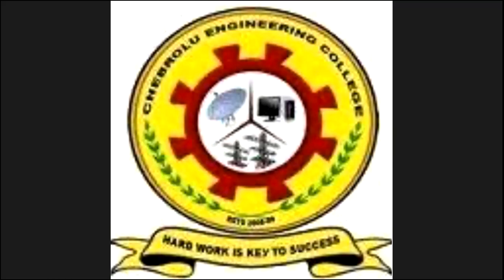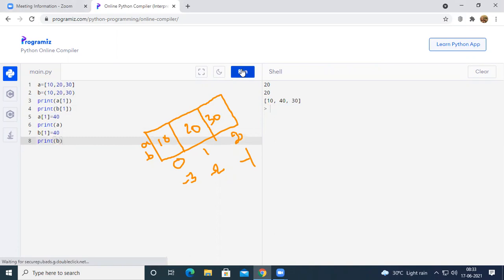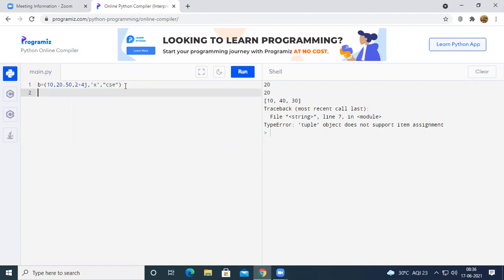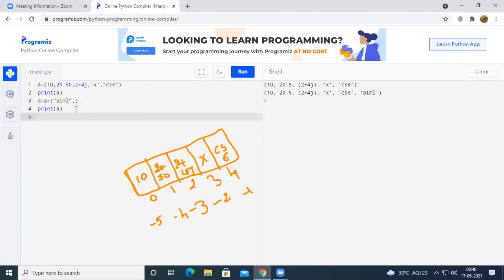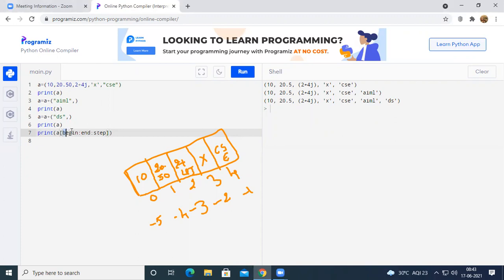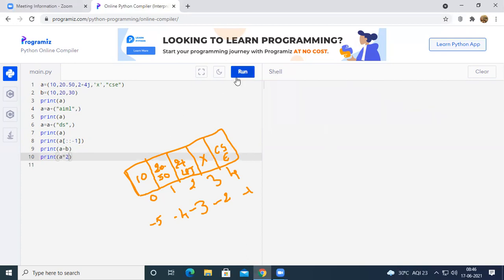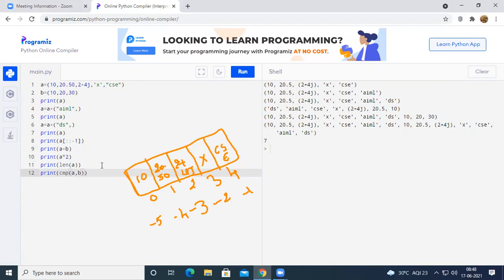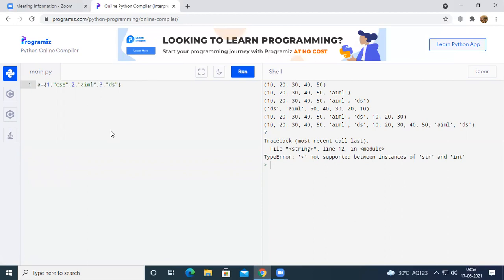JNTUK R20 IB TECH CSE,CSEAI&ML,CSEDS IISEM PYTHON RPOGRAMMING UNIT3 operations on tuples